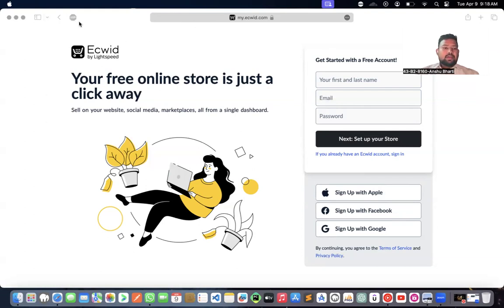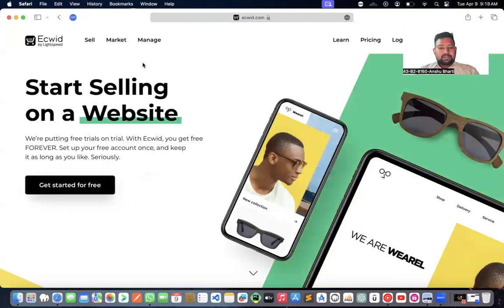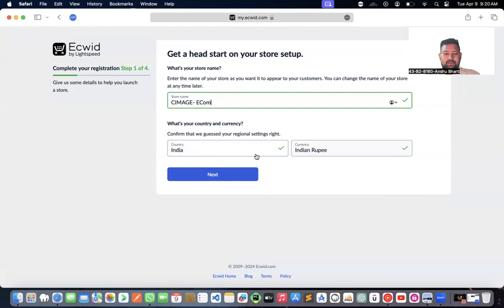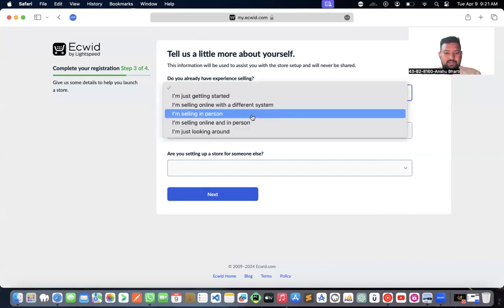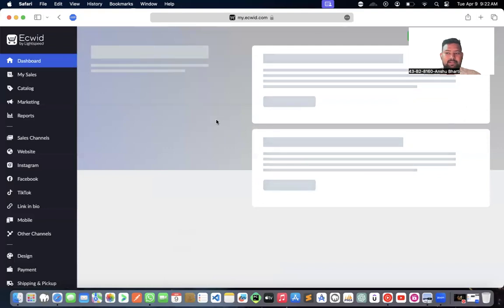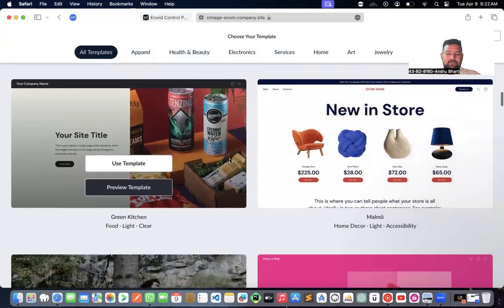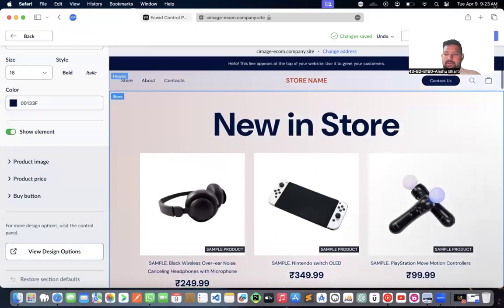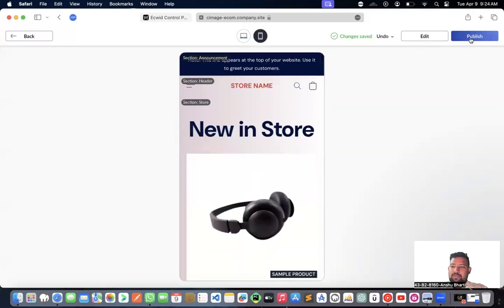ECOMMERCE WEBSITE CREATED BY BCA PPU 3RD YR STUDENT